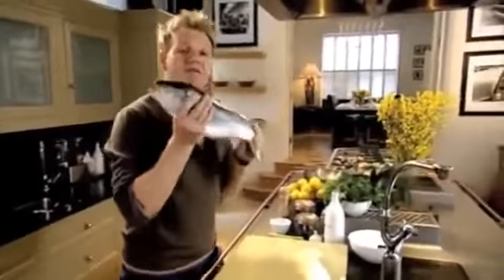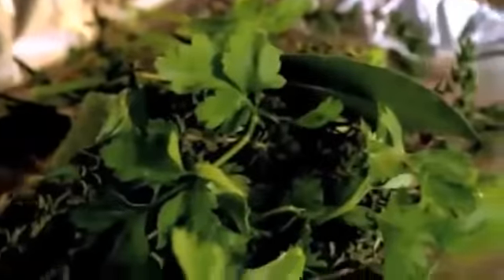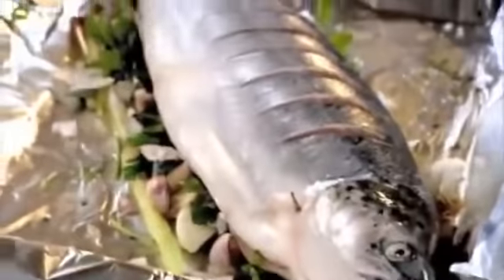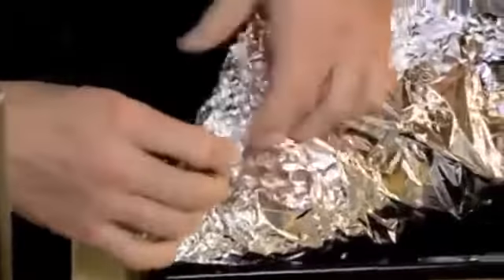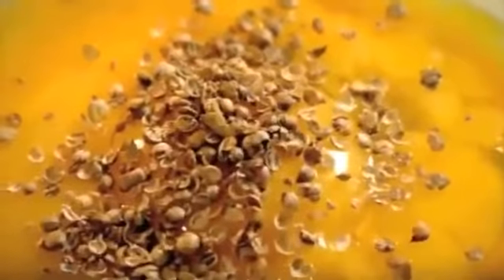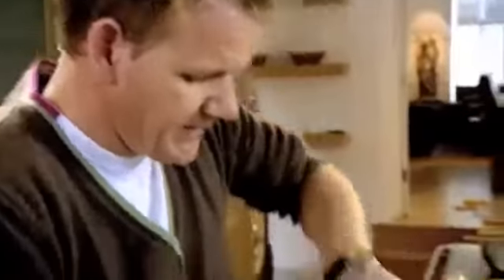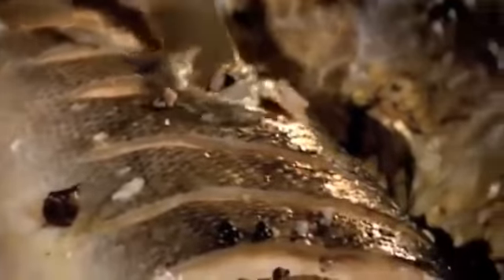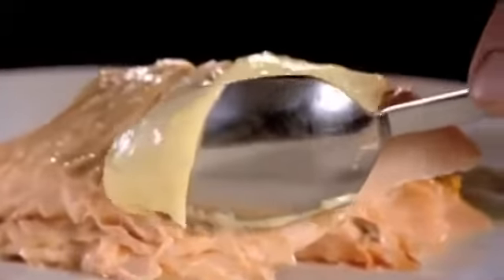Baked Salmon - Gordon Ramsay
Salmon baked with Herbs & Caramelized lemons